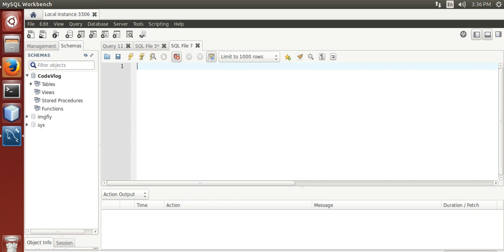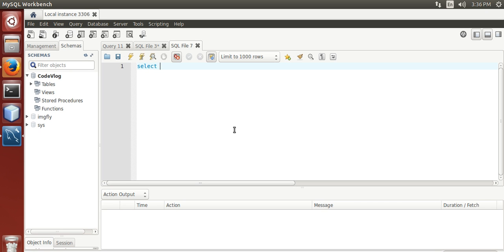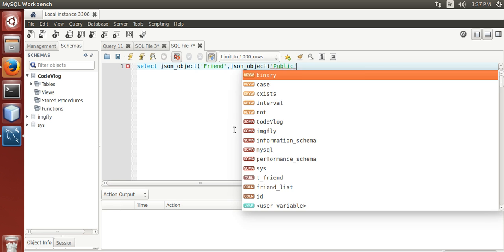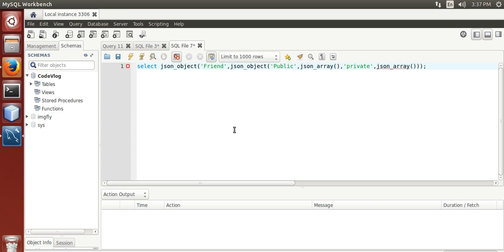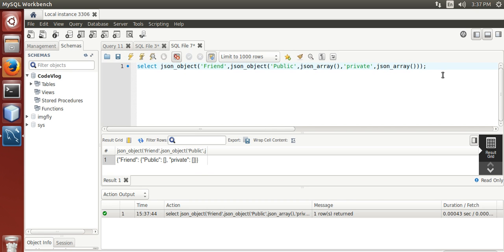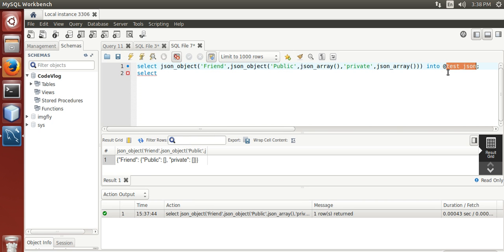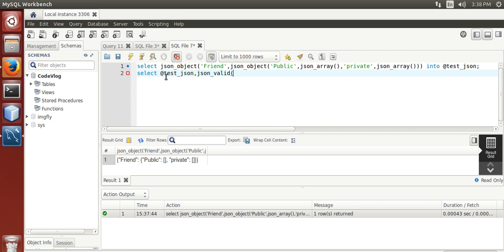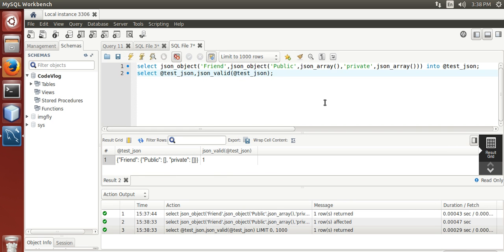MySQL 5.7: Create JSON string using mysql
This clip shows how to create a json string using MySql JSON function json_object and json_array. It also contain function to validate json string.